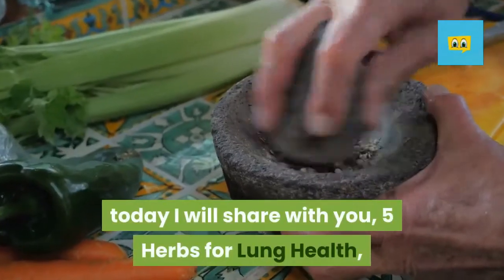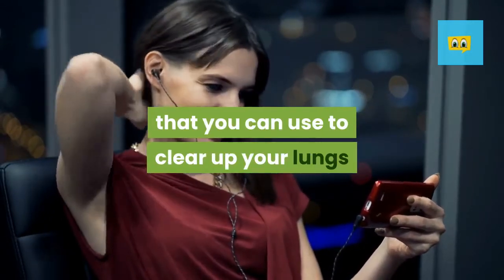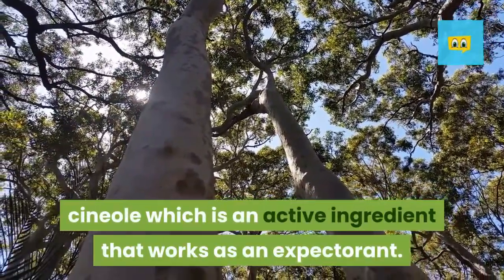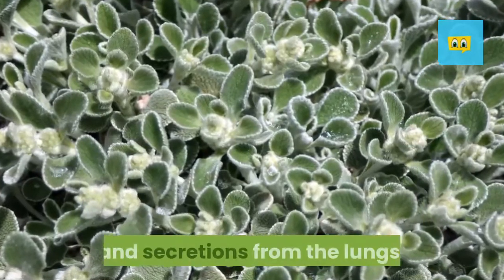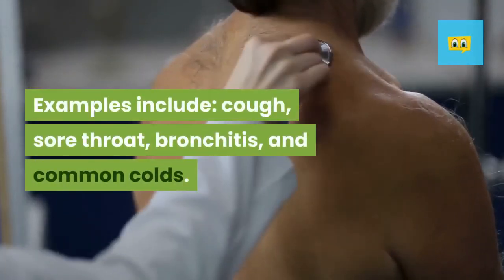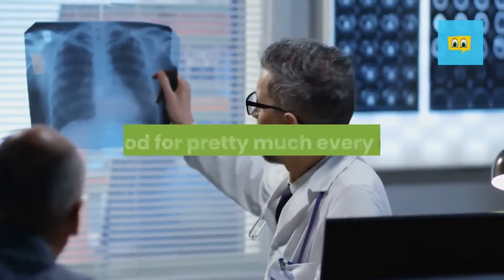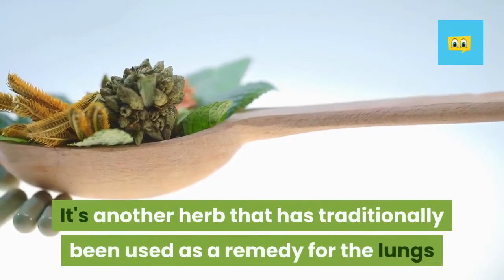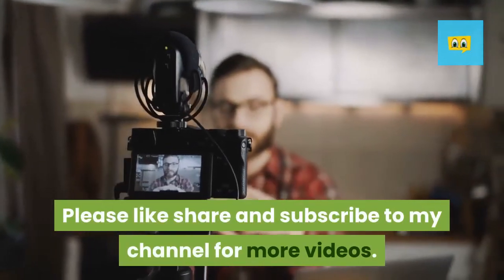5 Herbs That Kill Viruses and Clear Mucus from Your Lungs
5 Herbs That Kill Viruses and Clear Mucus from Your Lungs
Did you know that some Herbs can clear mucus from your lungs, kill viruses, and fight infections?

That's right, it can all occur naturally!